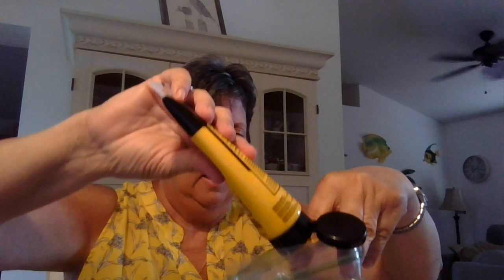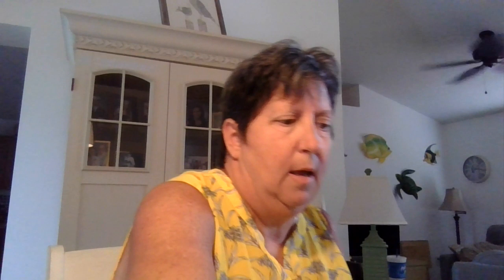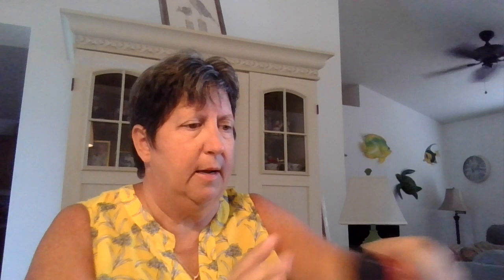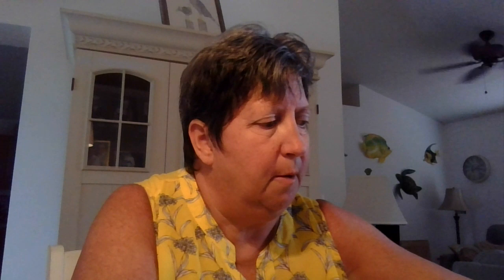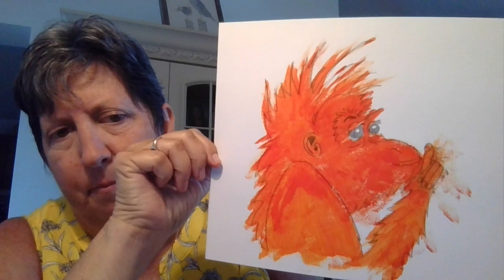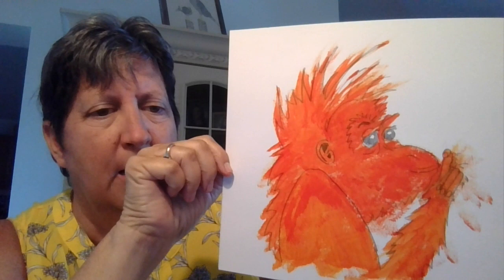WIN 20200518 15 08 04 Pro